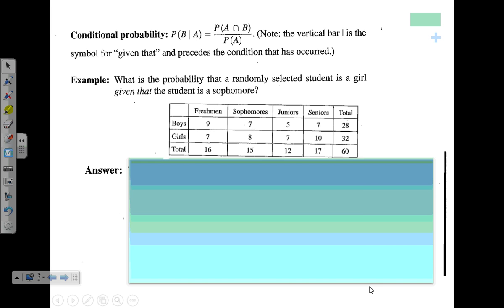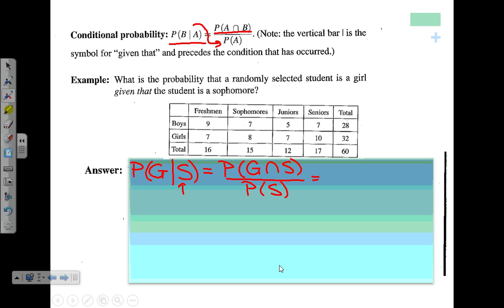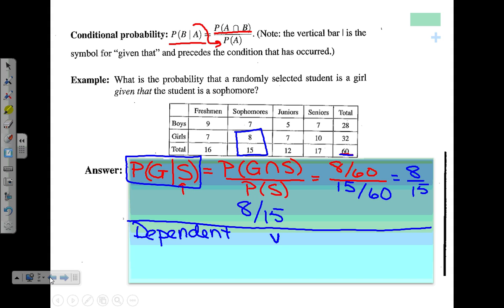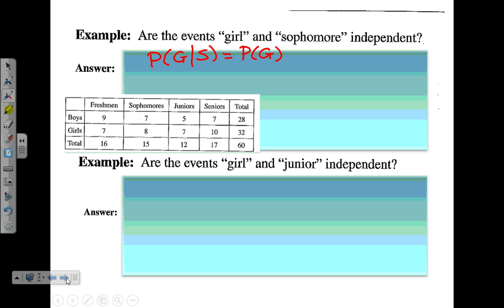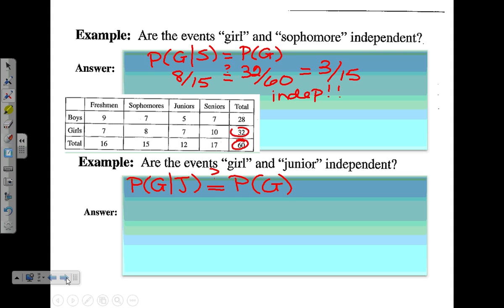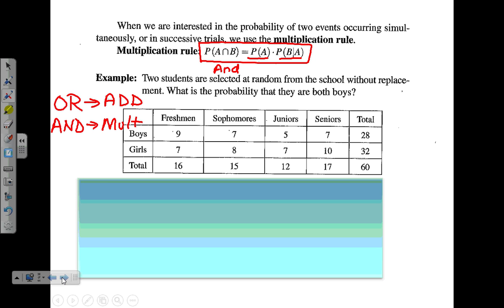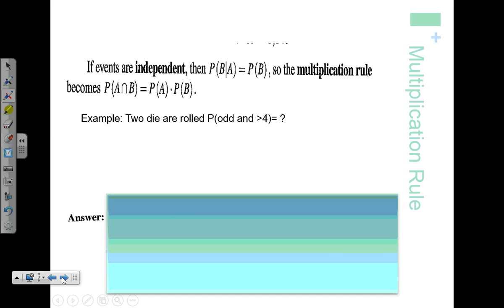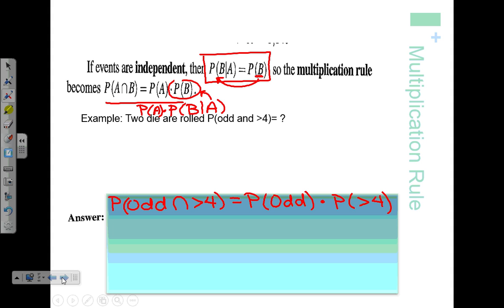Mrs. Rich AP Stats 5.2 notes Part 2